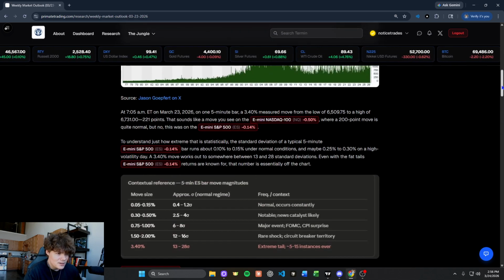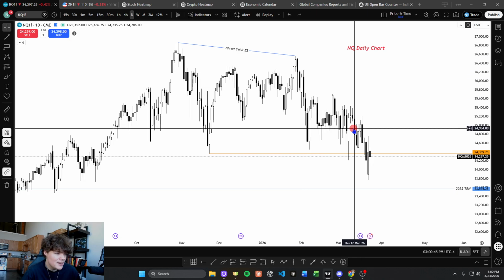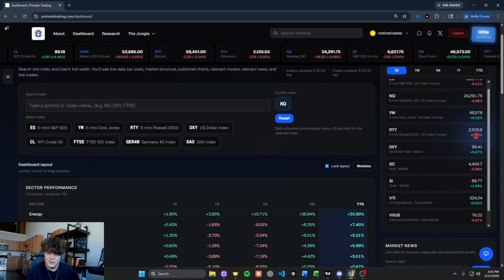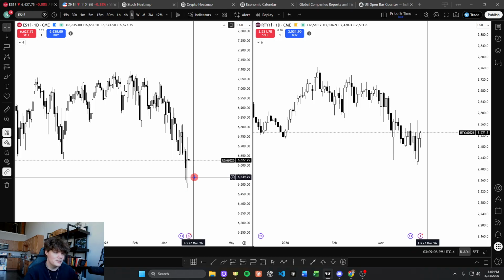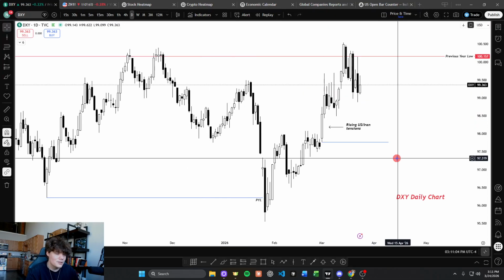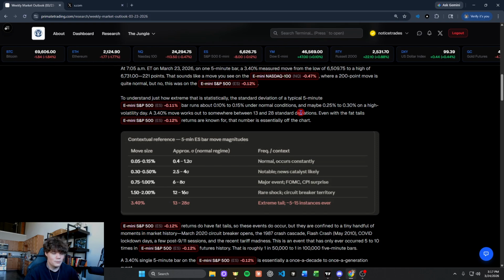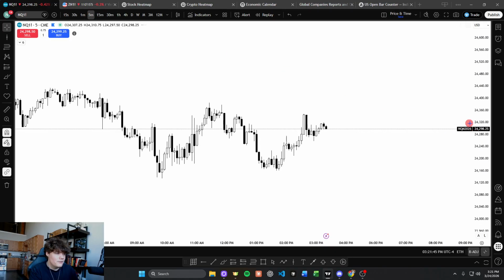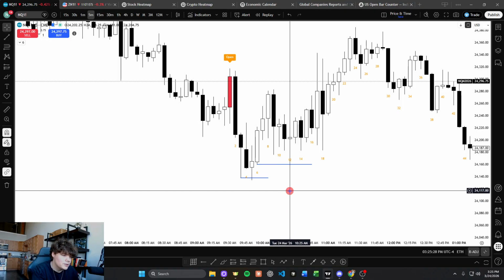NQ Price Action Review – [03/24/2026]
In today's video, I went over today’s NQ price action in detail, breaking down how different sectors were moving and what that was telling us throughout the session. Talked a lot about the continued weakness in the Mag 7 and how that played a role in limiting upside and creating hesitation in the market. Also highlighted some key divergences under the surface that gave better insight into where the real pressure was and how that translated into the moves we saw intraday.